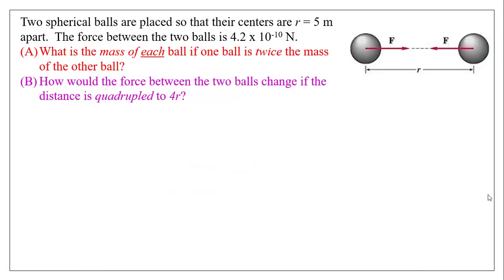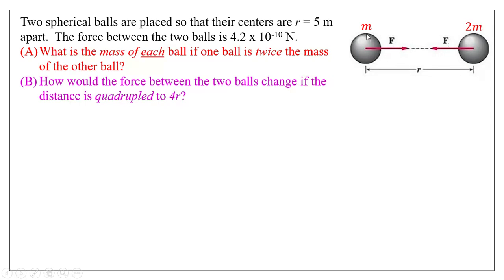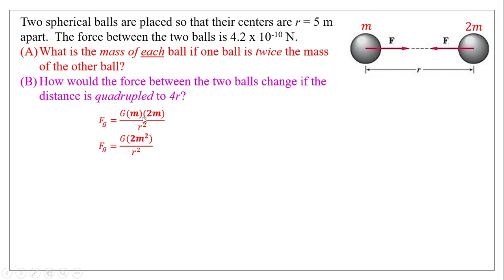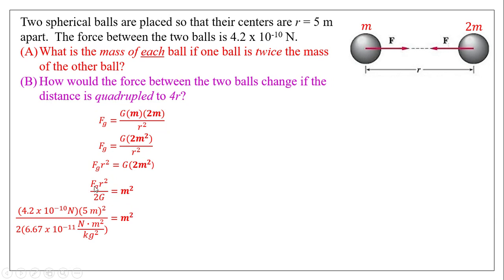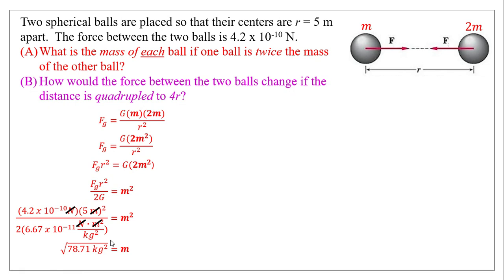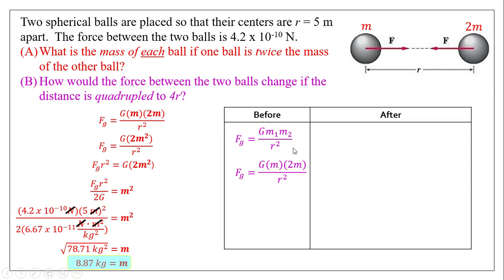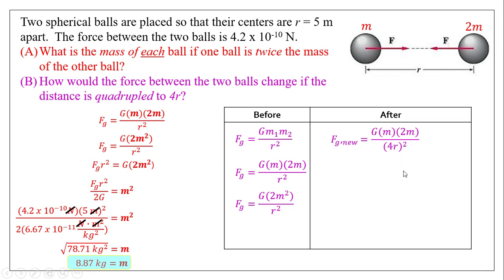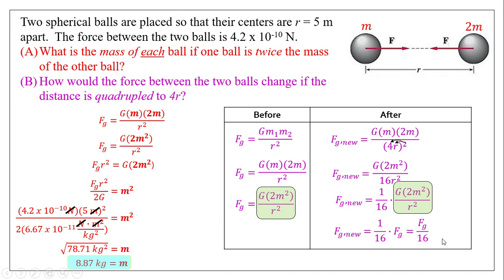Newton's Gravitational Law of Attraction_3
Two spherical balls are placed so that their centers are r = 5 m apart.  The force between the two balls is 4.2 x 10-10 N.
What is the mass of each ball if one ball is twice the mass of the other ball?
How would the force between the two balls change if the distance is quadrupled to 4r?